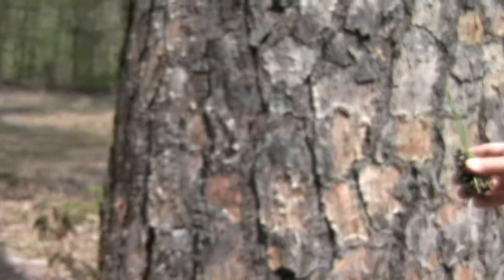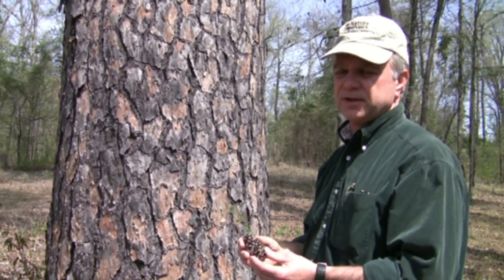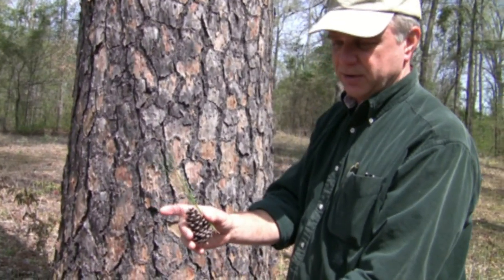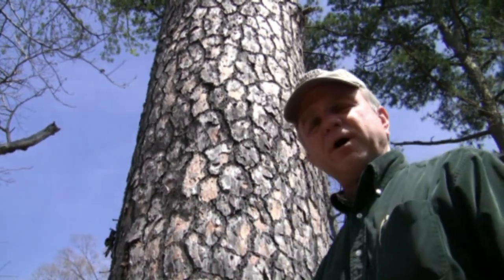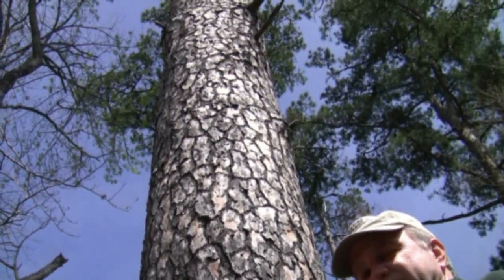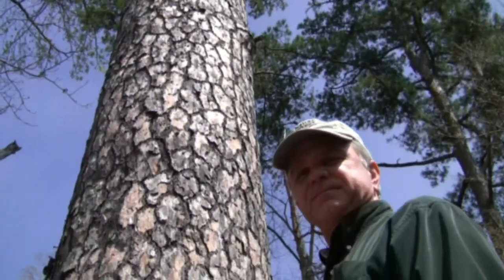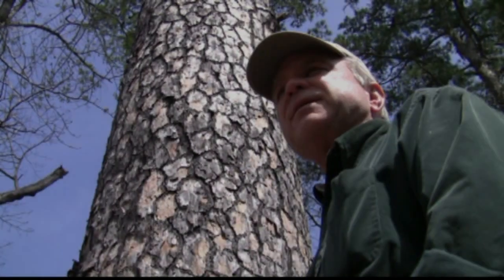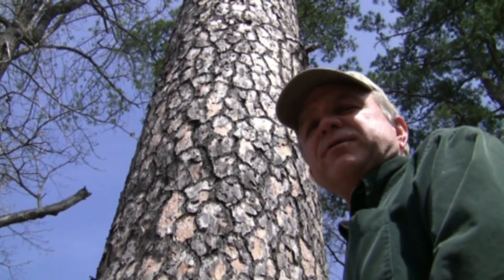Shortleaf vs. Loblolly Pine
What makes the loblolly pine the preferred tree among tree growers throughout most of the South? Why are shortleaf pines disappearing -- in large part -- from the Southern landscape?